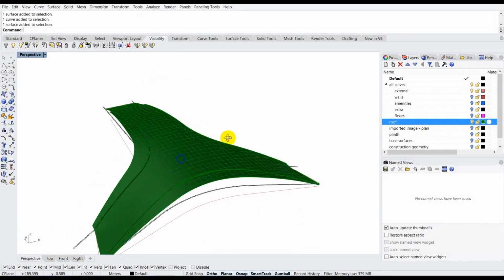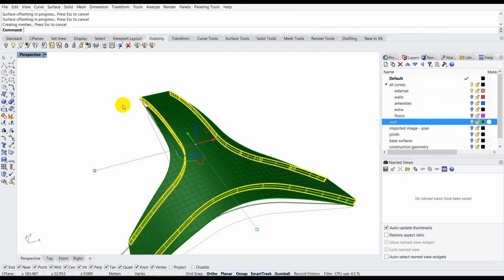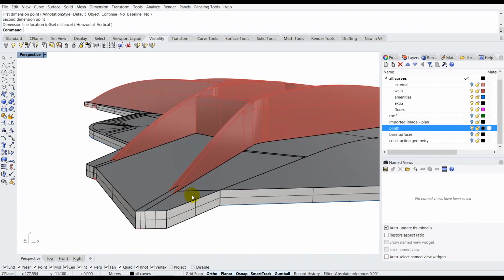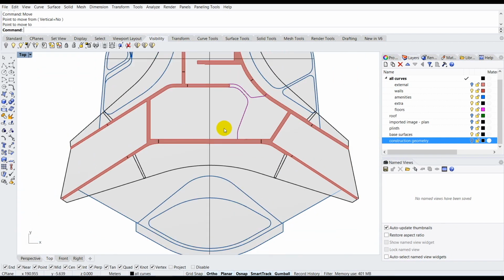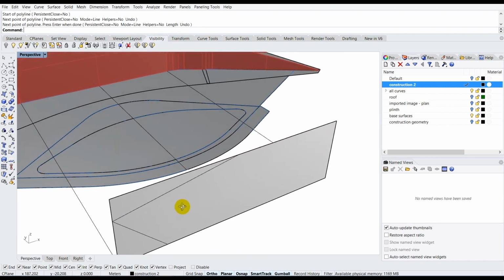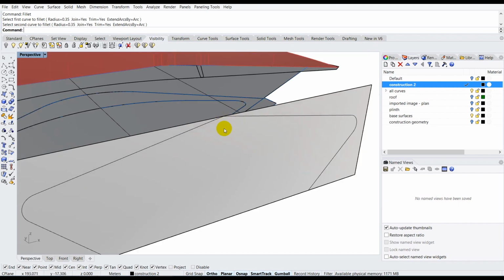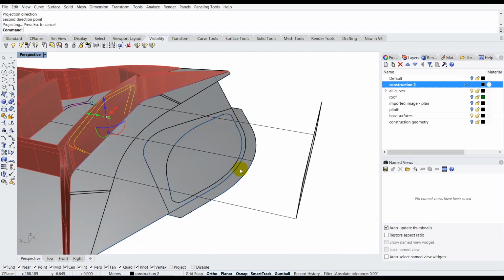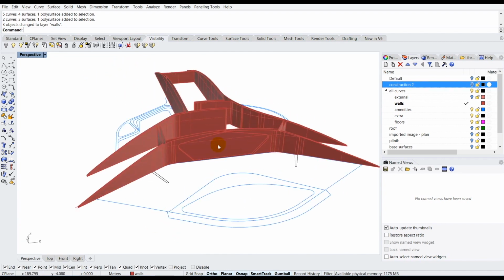EXPLICIT MODELLING -THE YPSILON VILLA BY LASSA ARCHITECTS - PART 3 IN RHINOCEROS 3D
Embark on the final chapter of architectural brilliance with EXPLICIT MODELLING -THE YPSILON VILLA BY LASSA ARCHITECTS - PART 3 .  in "Rhinoceros 3D for Architecture & Basics of parametric design tutoarial !

Join us in this culminating episode, as we unveil advanced modeling techniques shaping the intricate details of the visionary 4 Villa Ypsilon. 💻 Architects and designers, witness the completion of the explicit modeling journey in Rhinoceros 3D, from conceptualization to the refined masterpiece. Explore the spatial poetry, intricate detailing, and design finesse that define the Ypsilon Villa's visionary essence. Elevate your modeling expertise, shaping your own architectural narratives inspired by this masterpiece!